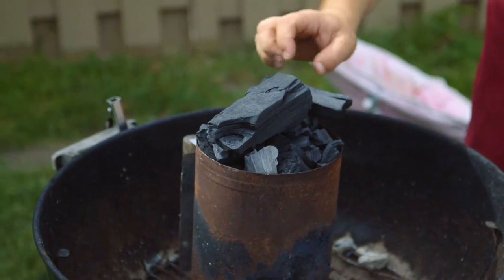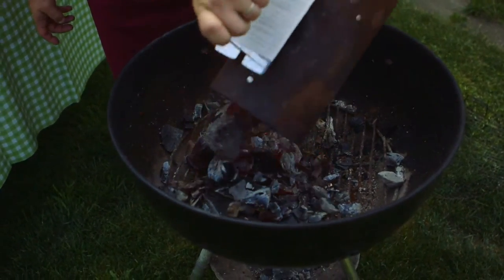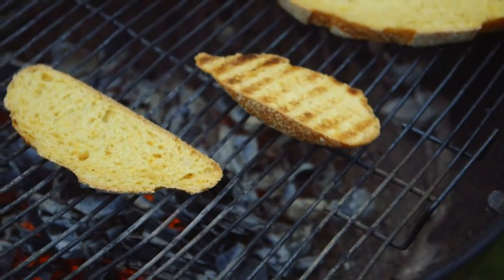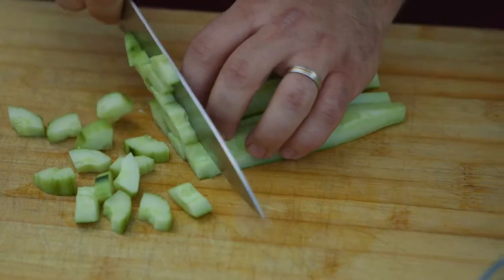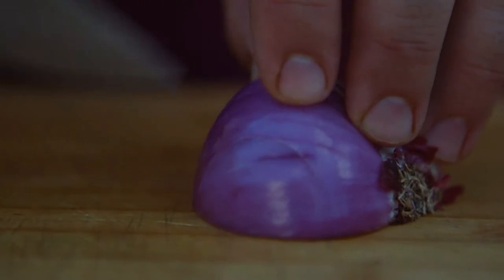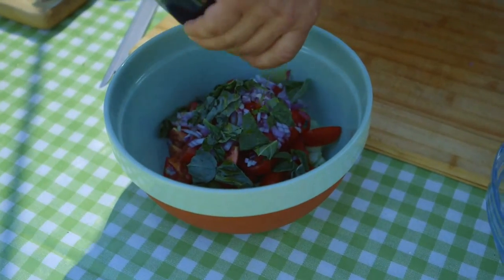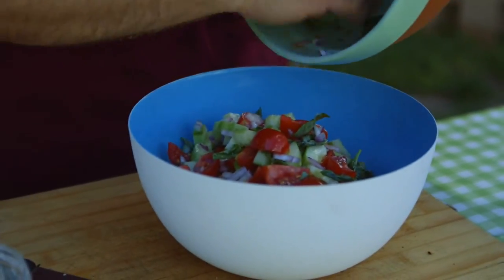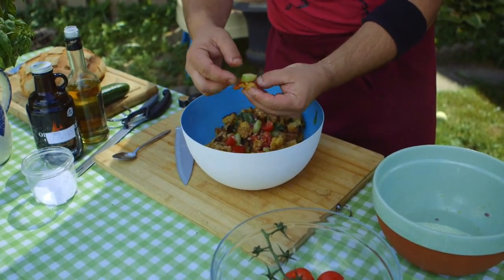Panzanella Salad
A great summer salad but also a great use for leftover bread any time of the year!

You will need:

1 fresh Cucumber
2 cups cherry tomatoes (or cocktail tomatoes, quartered)
1/2 a red onion (small)
1 big handful fresh Basil
4 Slices of Italian rustic bread, 1/2 inch thick
1/3 cup olive oil  plus more for drizzling
1/4 cup white wine vinegar
Fine sea salt